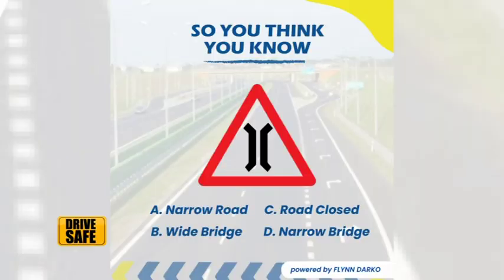CEO, TopTech Transport & Logistics, Cecil Garbrah highlights importance of taillights and their uses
Drive Safe is a segment hosted by Benjamin Akakpo which highlights interesting aspects of safe driving as part of averting the now-frequent carnage on our roads.

We continue with part 2 of our lesson on the importance of taillights and their uses. Our guest is Mr Cecil Garbrah, CEO of TopTech Transport and Logistics. Enjoy and do share your thoughts on today's edition.